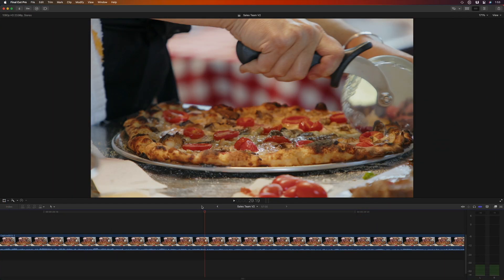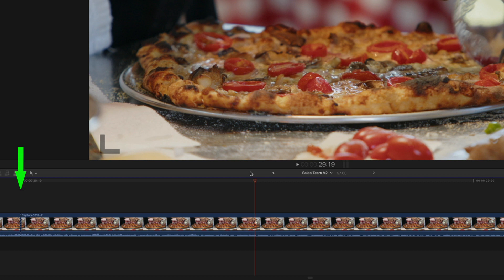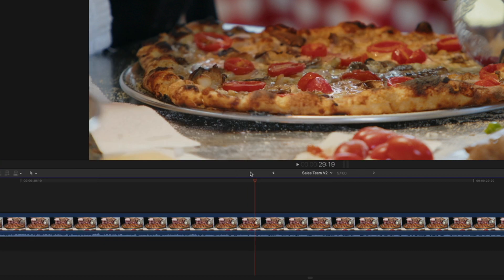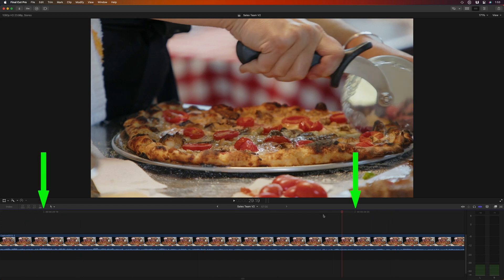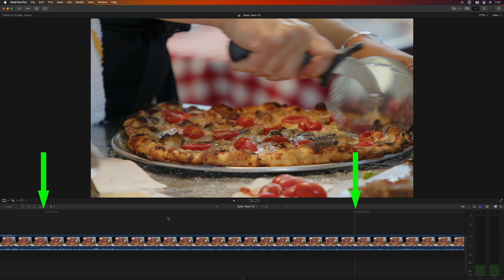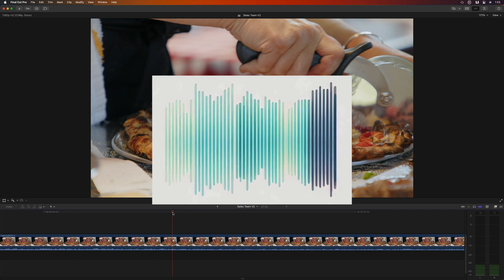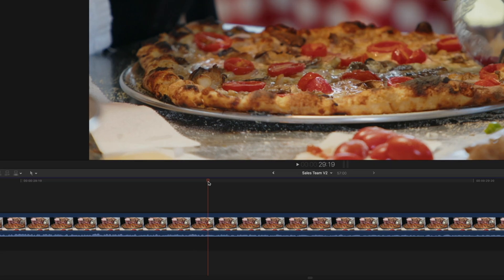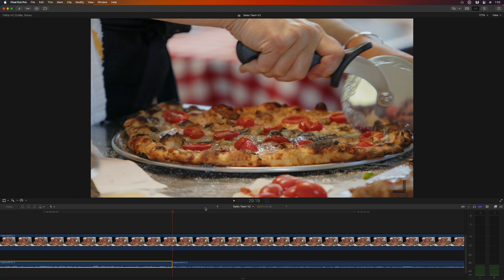Ep 98 Why Can't I Cut My Clip in FCP?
In this :60 QuicktTip, Mark shows you how to cut audio at 1/80th of a frame - otherwise known as sub-frame cutting.